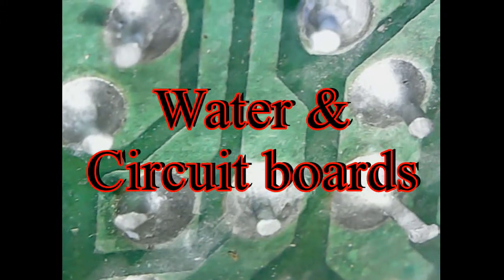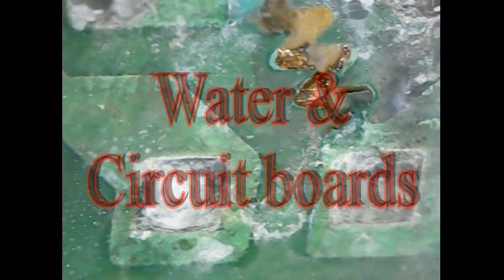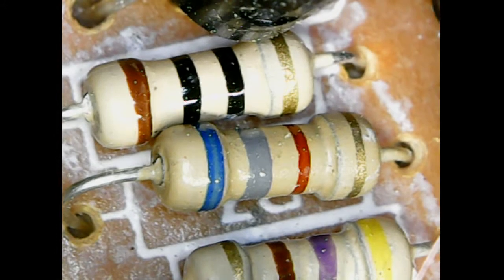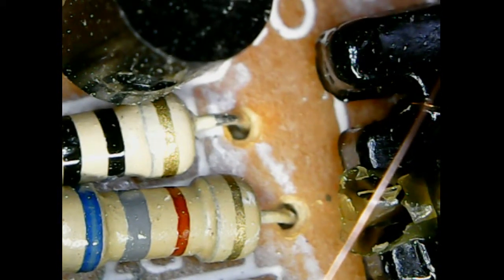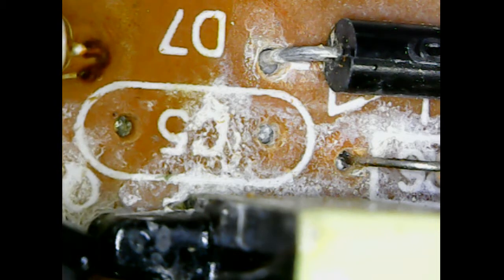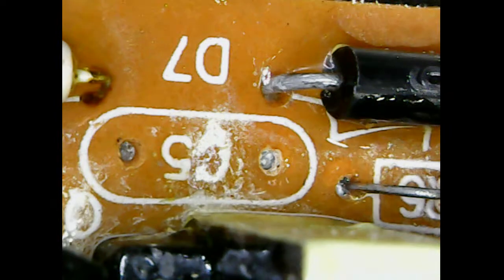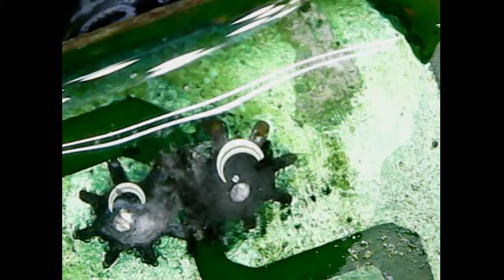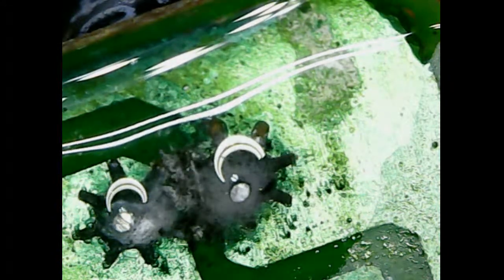Water and Circuit Boards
How to demonstrate the effects of water on circuit boards.  In this case we look at a circuit board under a microscope to see the residues left by water on the circuits.  We add a little acid to confirm the nature of the residue.  All with a musical score by audionautix for fun.